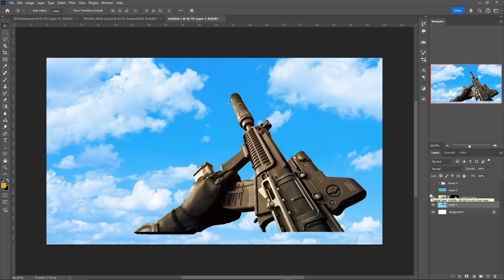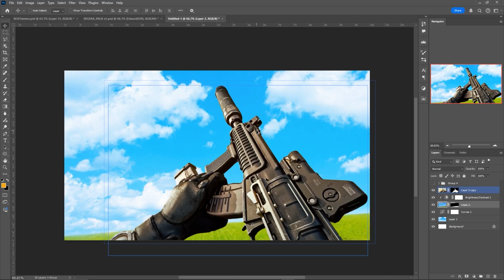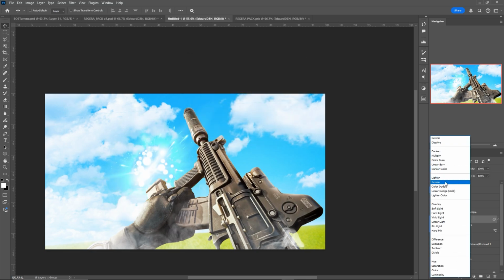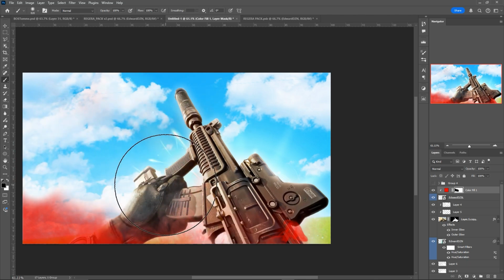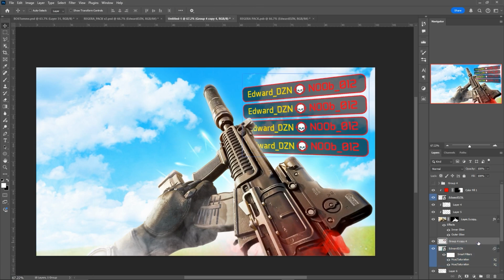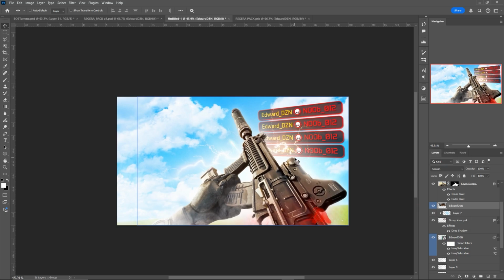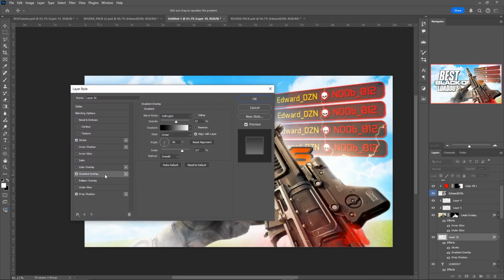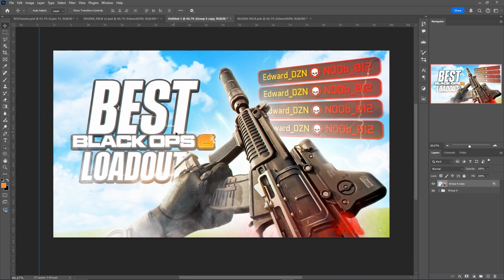COD Black Ops 6/Gaming Thumbnail Photoshop Tutorial(+FREE TEMPLATE!!) - Tutorial by EdwardDZN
How to create a clickable thumbnail for Black Ops 6 or any gaming related content! Follow along or download the FREE template when this videos reached 200 likes.

200 LIKES FOR FREE PSD
1 LIKE = 1 DOWNLOAD

Any Likes or Retweets are greatly appreciated!